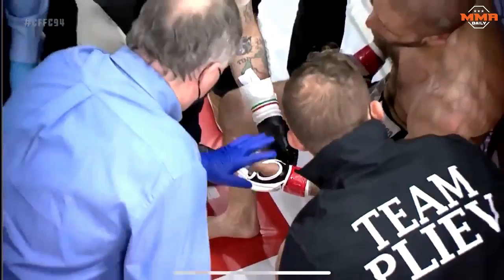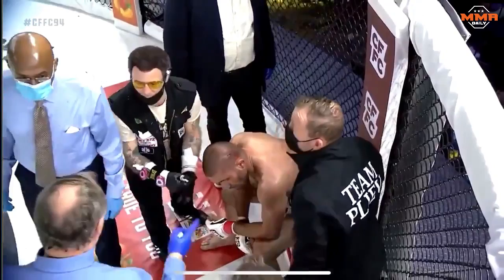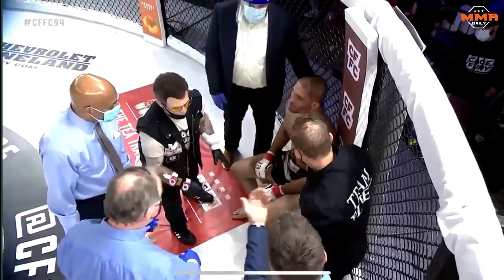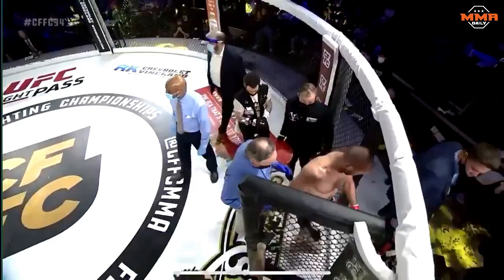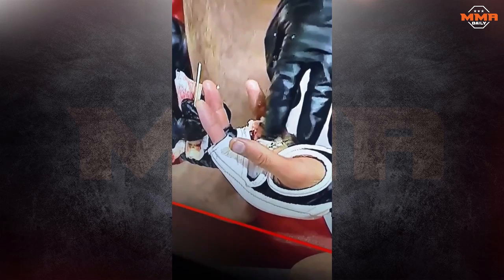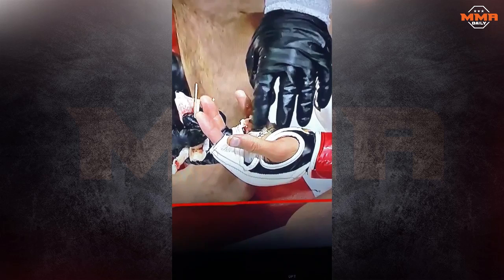Missing Finger - Khetag Pliev's finger is gone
Taking on Devin Goodale in a 175-pound catchweight contest, Goodale would end up handing Pliev just the second loss of his seven-fight career. The method of victory came officially as a second-round TKO for Goodale as the action was stopped between rounds… because mid-fight Pliev would end up having his left ring finger detached from his body.